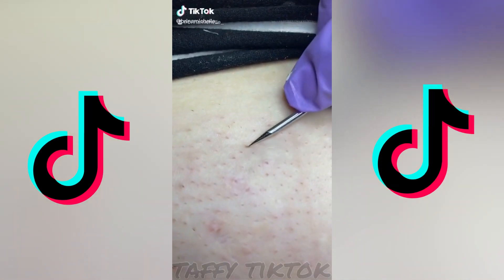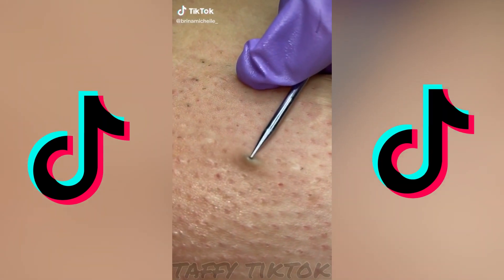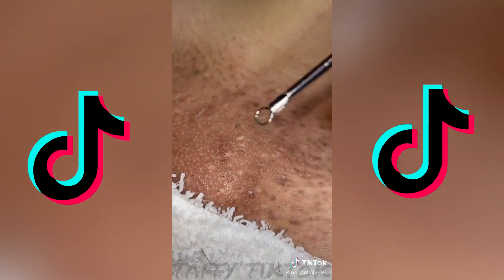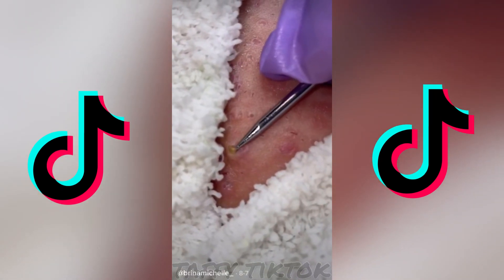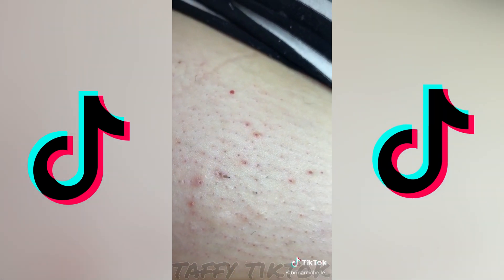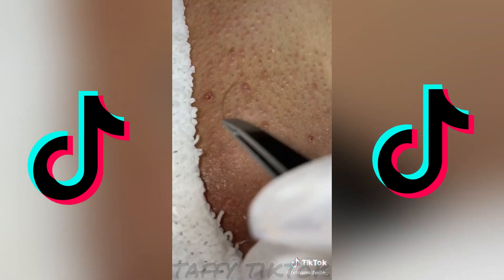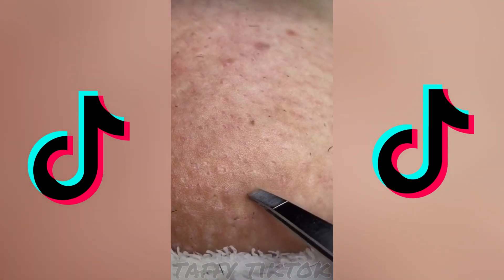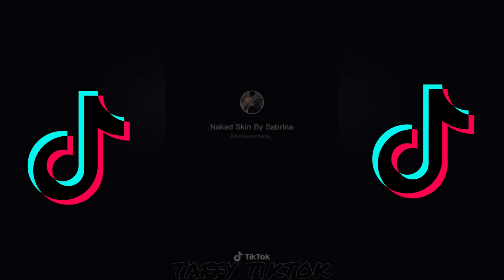Satisfying ingrown hair videos Compilation 😌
~comment new video ideas~